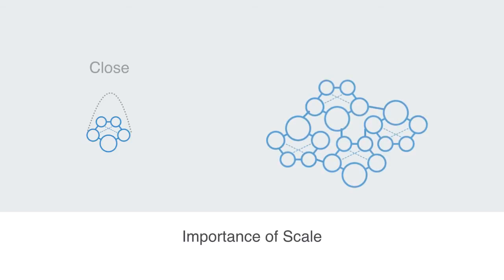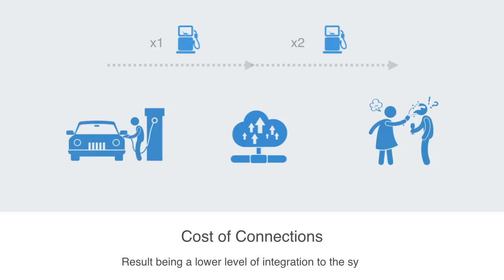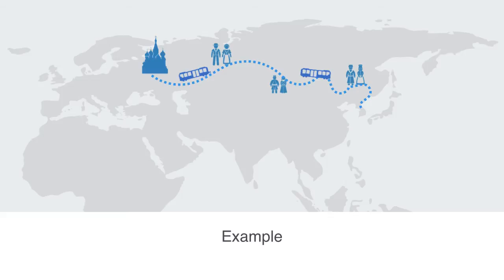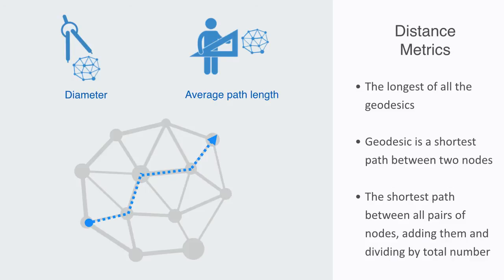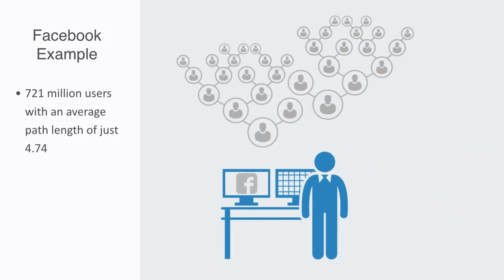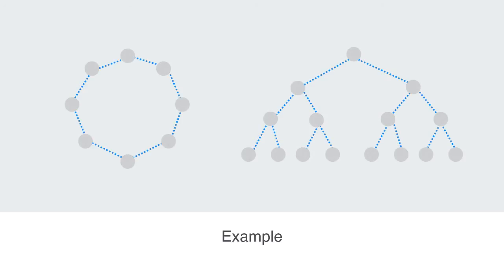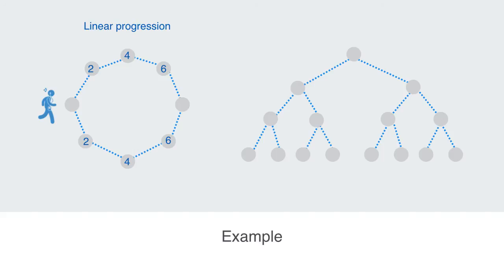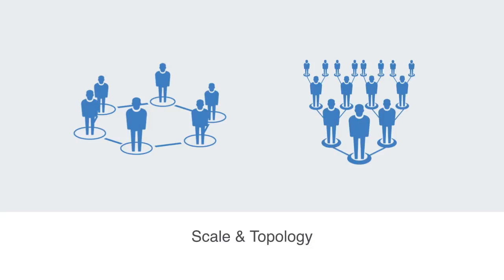Network Diameter & Scale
The size of a network is important not so much because of the sheer quantity of elements we are dealing with, but more because it sets the context for how close or far on average one node in the network is from another and this will tell us how quickly something will spread through the network and also how integrated different components in the network are likely to be.

Transcription excerpt:
The size of a network is important not so much because of the sheer quantity of elements we are dealing with, but more because it sets the context for how close or far on average one node in the network is from another and this is important because it will tell us how quickly something will spread through the network and also how integrated different components in the network are likely to be.
Making a connection within a network, or travelling from one node to another is rarely free it typically costs some resource, whether this is the cost of fuel to travel in a transportation network, the laying of cables to transport information, or the risk of rejection when you ask some one out on a date. The farther we have to travel along a network to get from A to B the more it will cost and the less likely it will occur, with the result being a lower level of integration to the system.
As an example of this we might think of the Russia empire in the 1900 hundreds, a vast land mass spanning from Europe to East Asia but without any coherent transportation network connecting it, it was continuously under threat of falling to pieces, with the building of the Trans-Siberian rail network, information, goods and resources could eventually diffuse to the different parts of the system and it is this interaction between components to the system that gives it cohesion and integration. We may be dealing with a very large system but if there is no diffusion or interaction across the network it ceases to function as an entirety.
Two important metrics for capturing this overall distance between nodes are; the networks diameter and its average path length. The diameter of a network is simply the longest of all the geodesics in the network, if we remember back a geodesic is a shortest path between two nodes. So when we are asking for the diameter of a network we are looking at all the shortest paths and then choosing the longest one, and this will give us an idea of how far something might have to travel to get all the way across the network. The average path length is calculated by finding the shortest path between all pairs of nodes, adding them up, and then dividing by the total number of pairs. This will shows us the number of steps on average it takes to get from one member of the network to another.
So we can take a real world network and ask what is its average path length, for example a number of years ago researchers studied the social network of Facebook when it had approximately 721 million users with 69 billion friendship connections between them, the average path length turned out to be just 4.74 intermediary connections. This appears to be an extraordinary low distance between any two members of such a large network. We can quote one of Facebook’s spokesperson on this finding when he said, quote, "in these two works, we show how the Facebook social network is at once both global and local, It connects people who are far apart, but also has the dense local structure we see in small communities.” This is what is called the small-world phenomena that we will be discussing in greater depth in a later lecture, but one thing we wish to stress here is that this question of how close things are in a network is not just a product of its size but it is also a product of the structure to the network as we would expect.